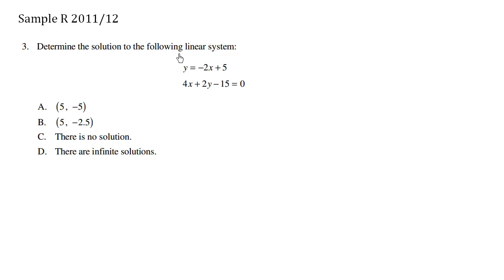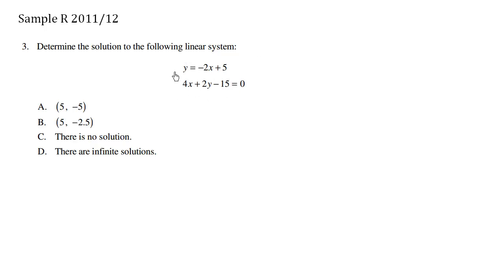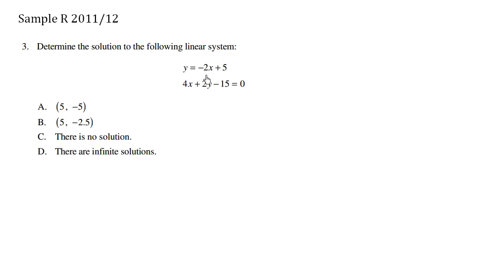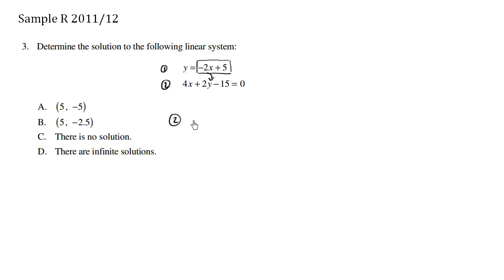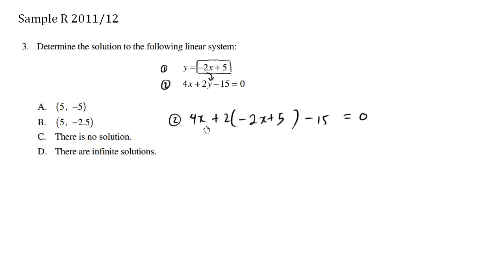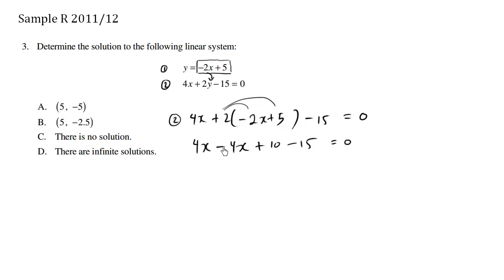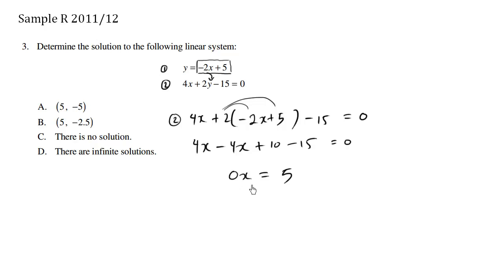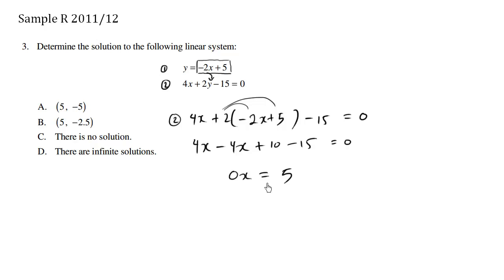Math 10 Provincial Exam Sample R Question 3